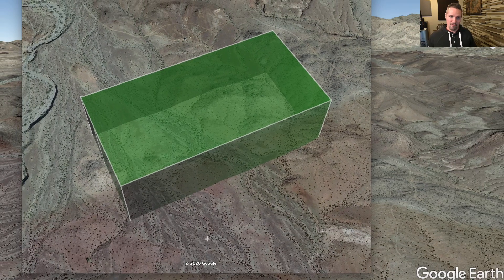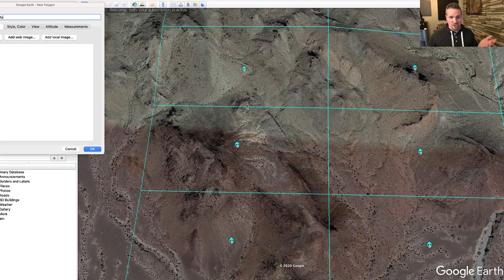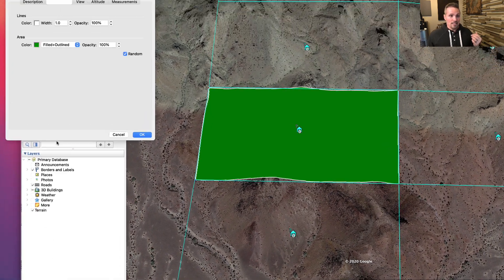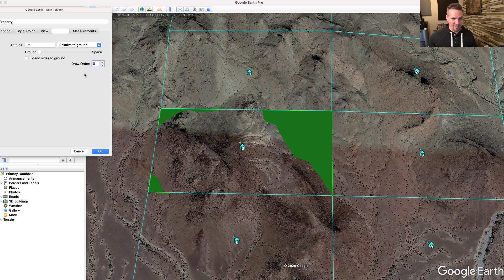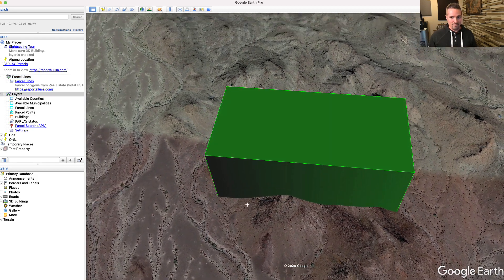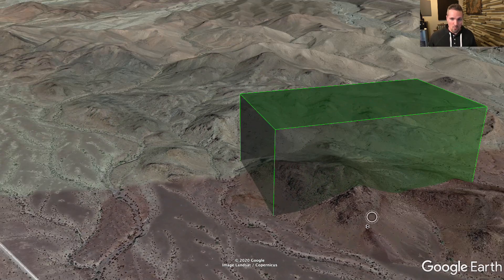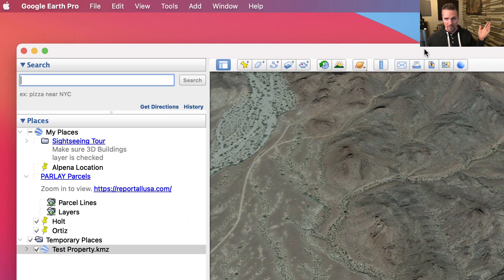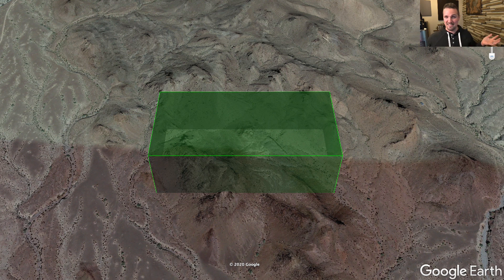How to Make 3D Polygons in Google Earth - Parcel Overlay Tutorial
I finally figured out how to make 3D parcel overlays in Google Earth. It's actually WAY easier than I assumed it was, so I wanted to record this quick video and show you how it's done.

I hope it helps! To see other Google Earth tricks, check out this blog post

Learn about other creative ways to grab great property images without leaving home

Want to use Parlay 2.0?